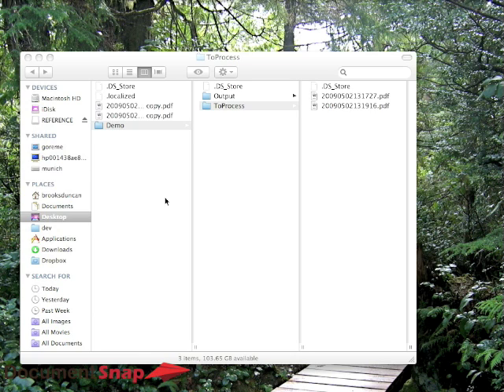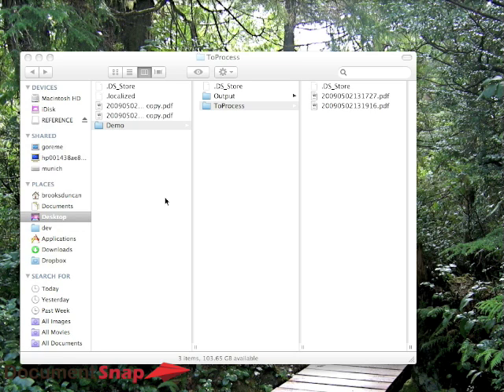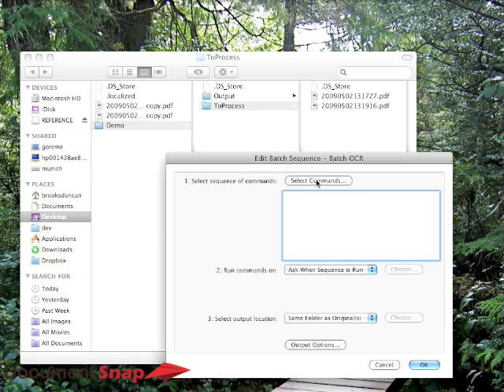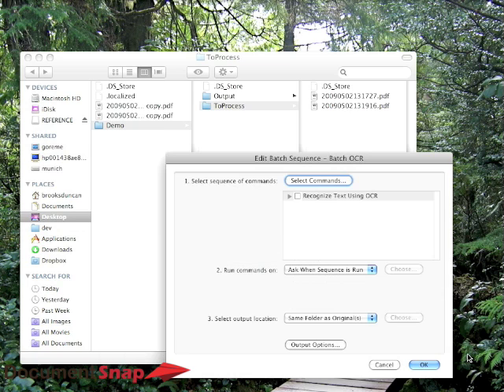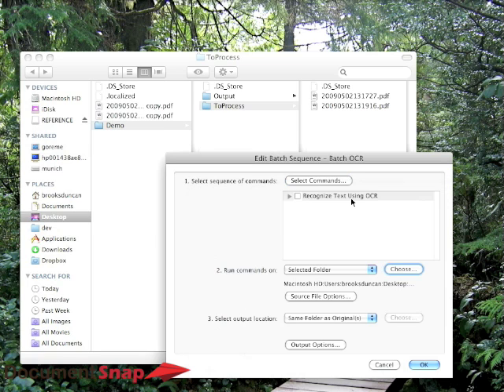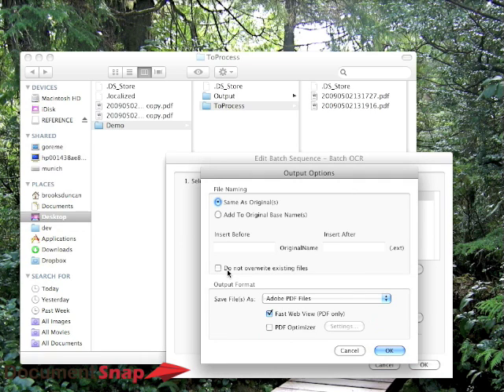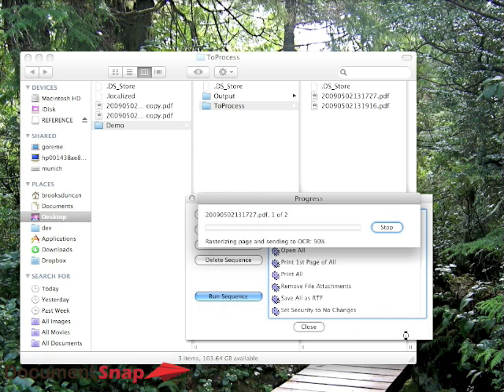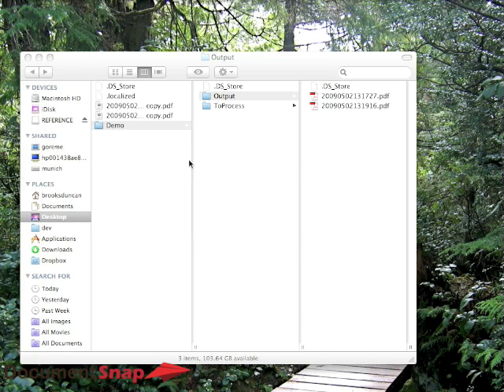How To OCR PDFs Easily With Acrobat Batch OCR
Use the hidden section of Adobe Acrobat to make a bunch of PDFs searchable using Batch OCR.